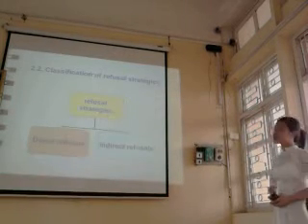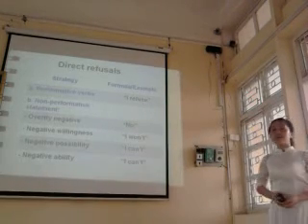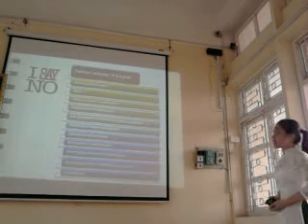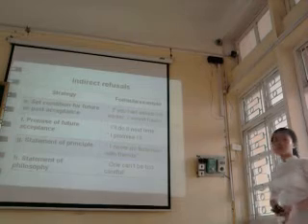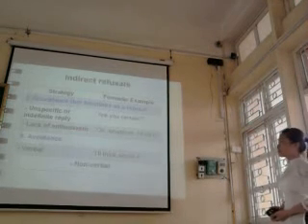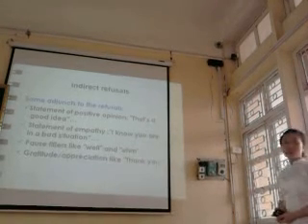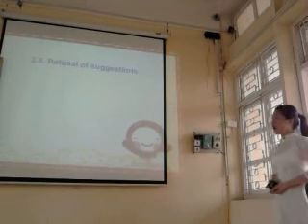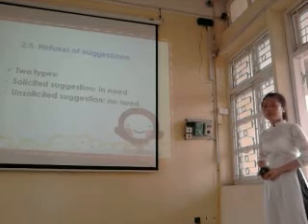bảo vệ luận án TN Chị Huyền